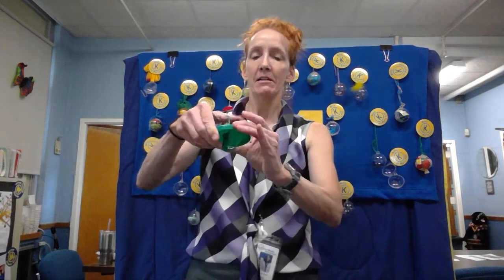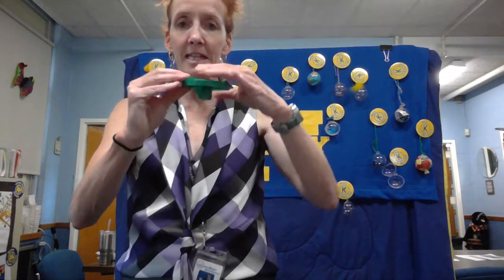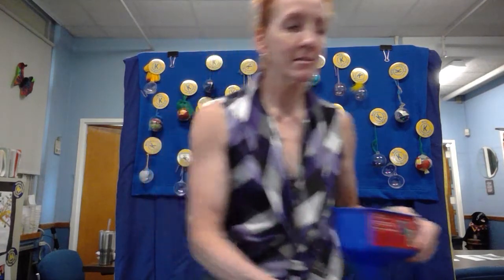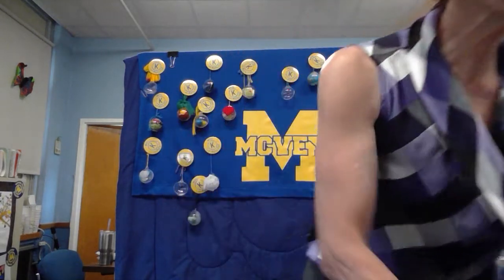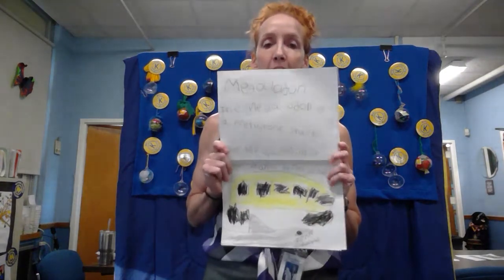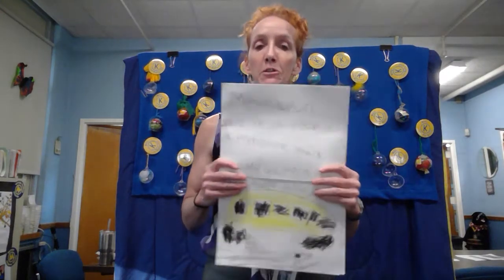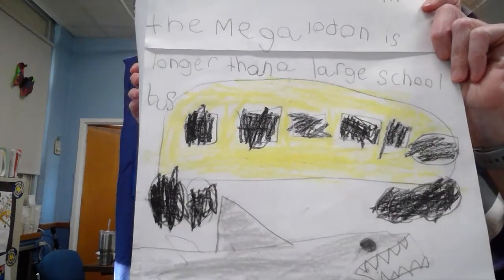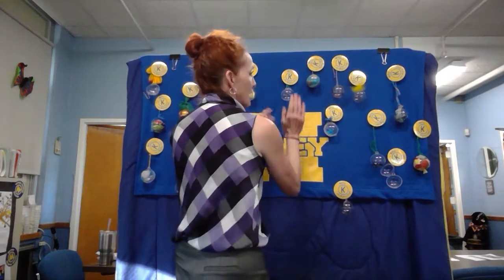October 1, 2021